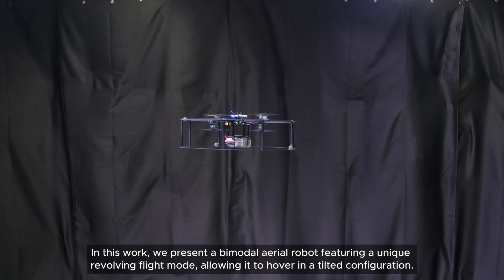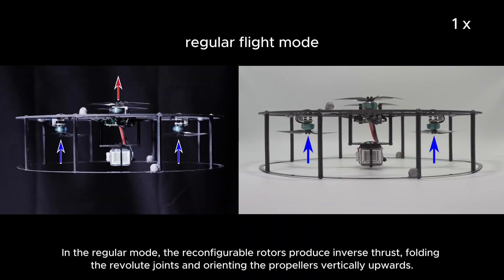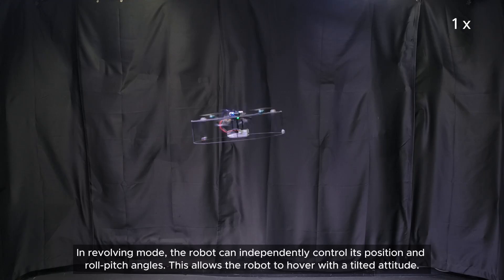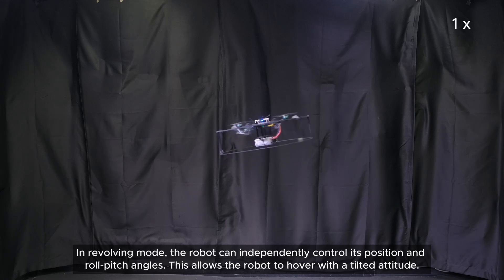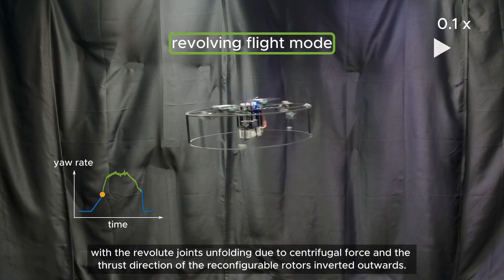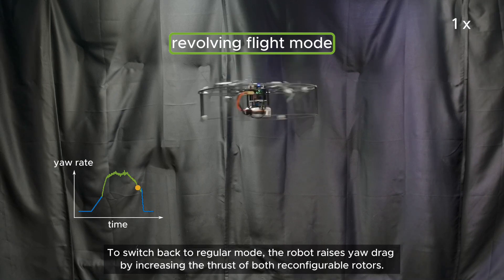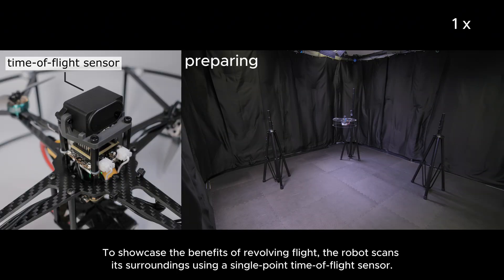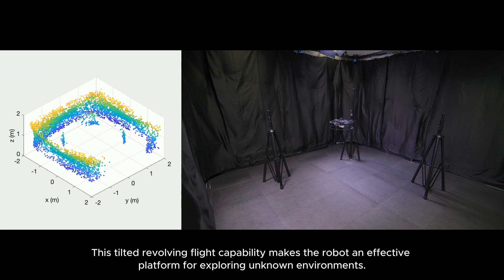An Aerial Robot Achieving Bimodal Flight and Independent Attitude Control through Passive Morphing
0:03 Introduction
0:36 Bimodal Flight
1:00 Mode Transition
1:49 Mapping Application

Enhancing the adaptability and versatility of unmanned micro aerial vehicles (MAVs) is crucial for expanding their application range. In this article, we present a bimodal reconfigurable robot capable of operating in both regular quadcopter flight mode and a unique revolving flight mode, which allows independent control of the vehicle’s position and roll-pitch attitude. This design incorporates passive revolute joints that enable seamless mid-air transitions between the two modes, facilitated by centrifugal forces, without the need for additional actuators. In the regular mode, the robot operates with four vertical propellers, similar to conventional designs. In the revolving mode, the configuration shifts to two horizontal and two vertical propellers, achieving five degrees of freedom control with four actuators. This underactuated flight capability is made possible by exploiting the robot's fast revolving motion and the resulting cycle-averaged forces and torques. Experimental validations confirm the feasibility and enhanced maneuverability of this design. The revolving flight mode provides significant advantages in applications such as mapping and confined space navigation.

Jihao Xu and Pakpong Chirarattananon
Advanced Intelligent Systems, 2024